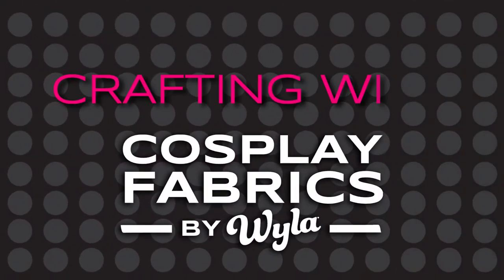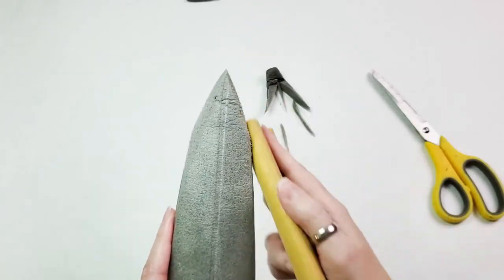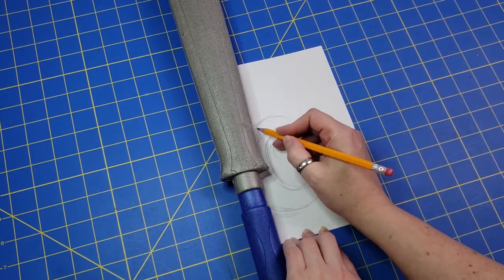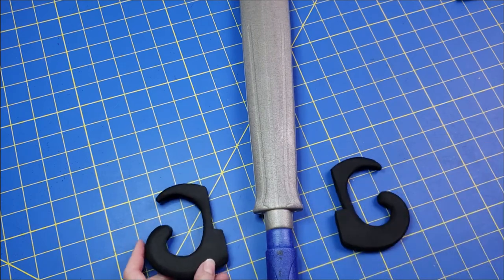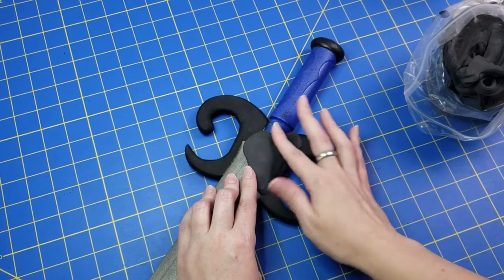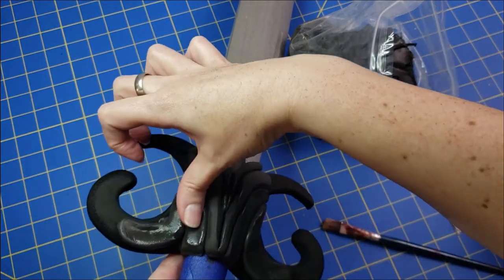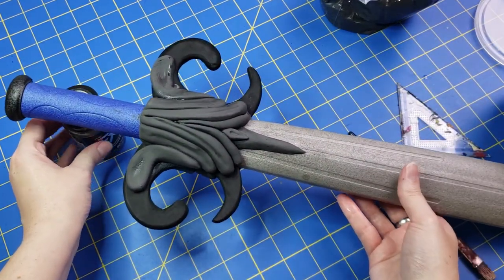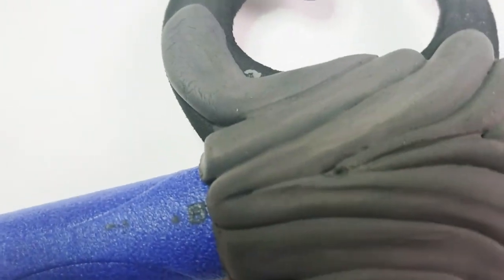Turn a pre-made foam sword into an awesome prop for cosplay - EP.90 - Crafting with Cosplay Fabrics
Hi friends! Indra here!
Today I wanted to show you how to turn a basic, pre-made foam sword into an awesome prop for cosplay!

For this tutorial, I used the CosplayFabrics 10mm EVA foam and foam clay. You can find these at JoAnn Stores in the USA or joann.com